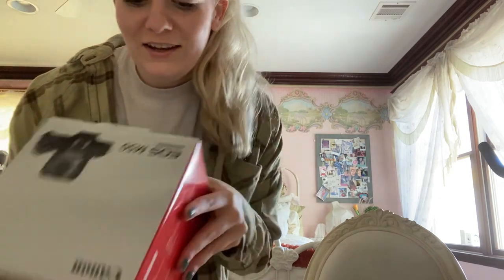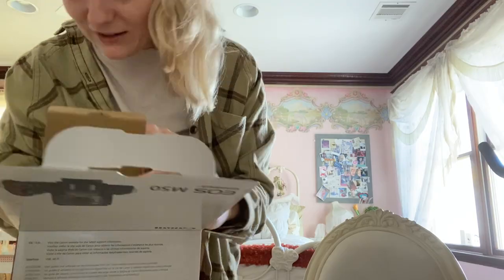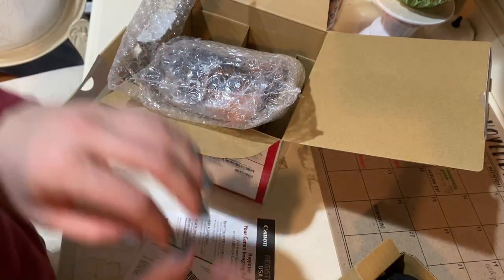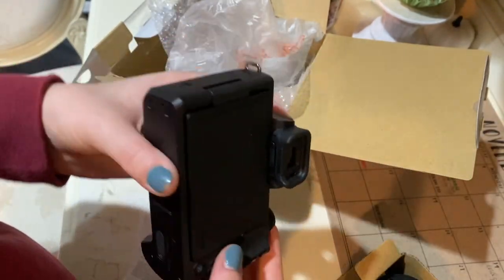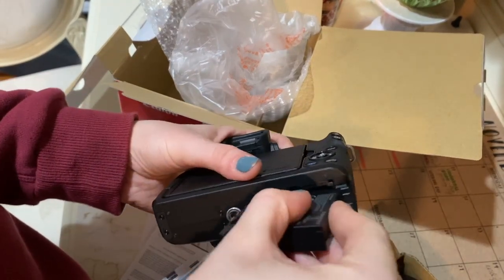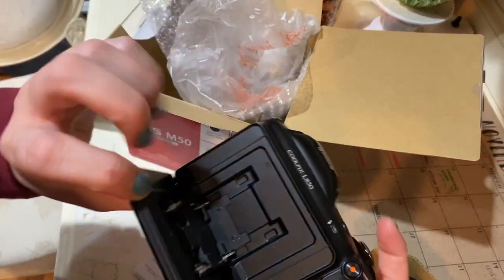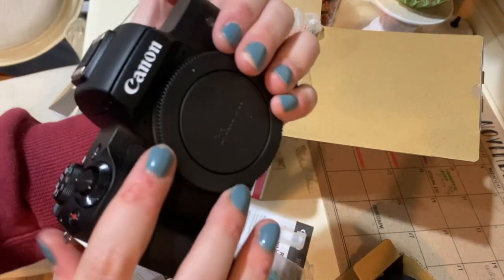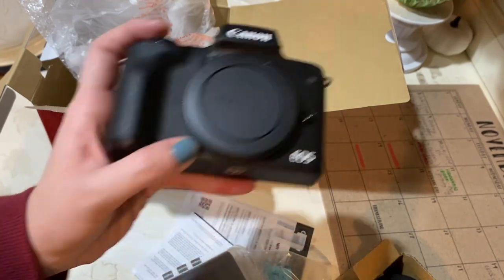MY NEW VLOGGING CAMERA FOR YOUTUBE! Unboxing the Canon EOS M50 | My Initial Thoughts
After some bumps in the road, I FINALLY got a brand new camera and WOW it's gorgeous. I am so excited to take this next step for this channel!

Thanks so much for checking out my little channel!